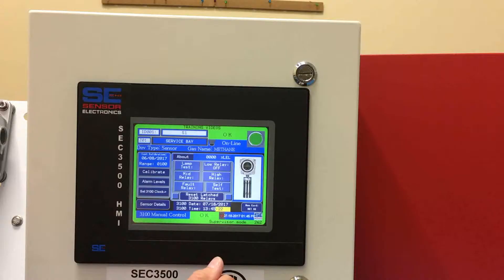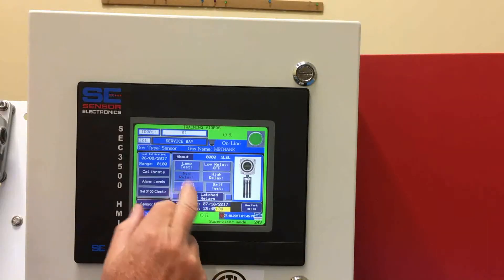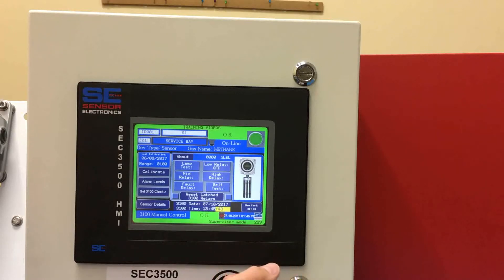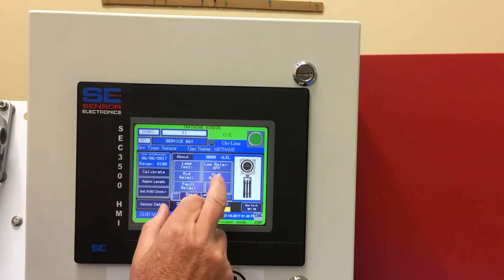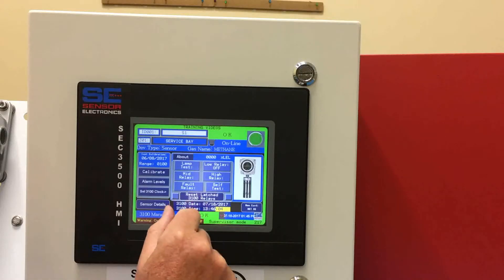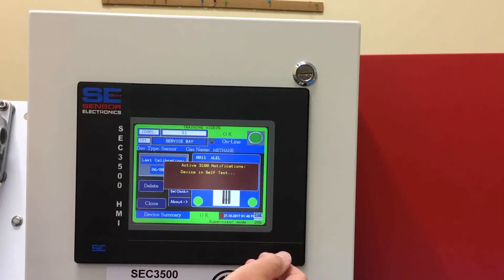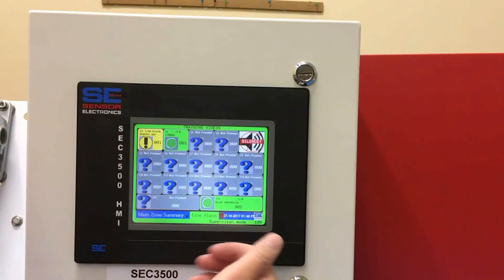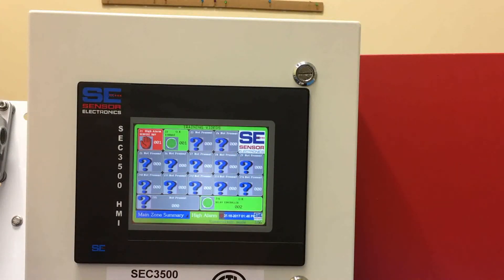Manual Control SEC 3100/3120 Transmitter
This video will cover the demonstration of how to do relays, lamp test and a self-test.